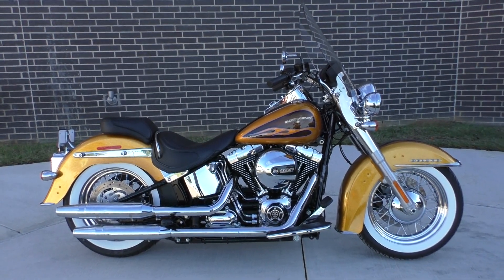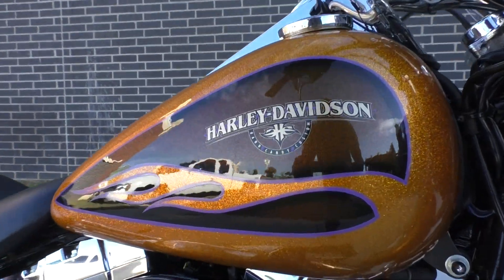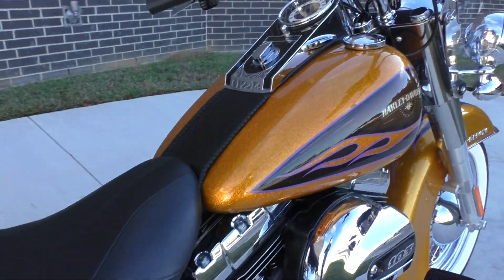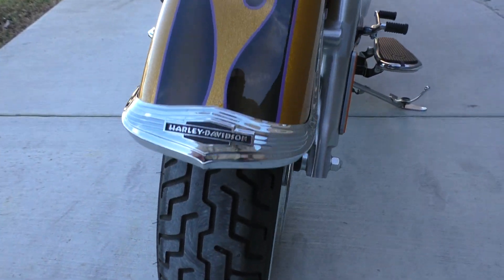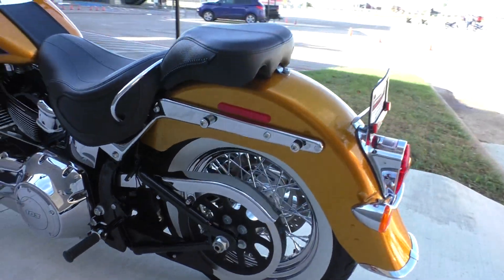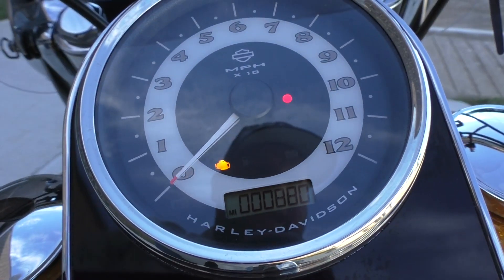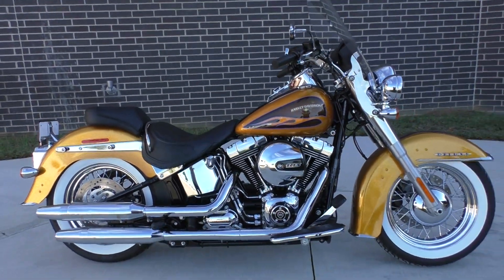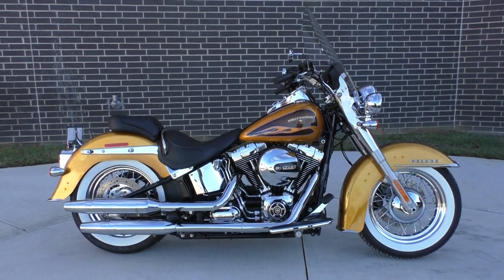041766 2016 Harley Davidson Softail Deluxe FLSTN